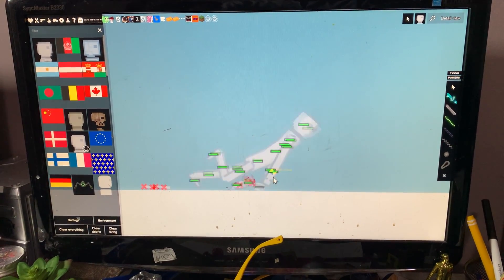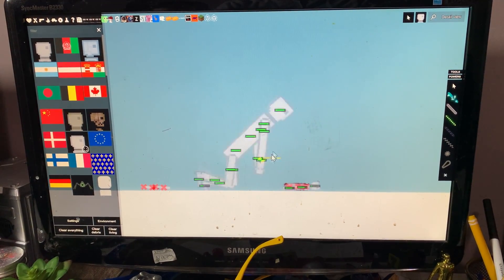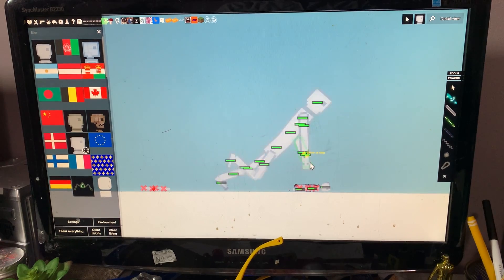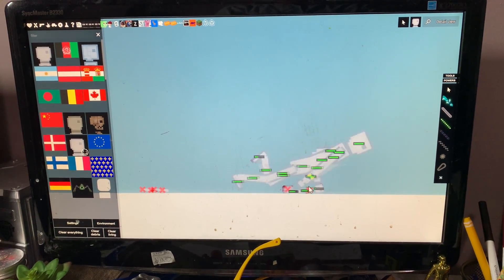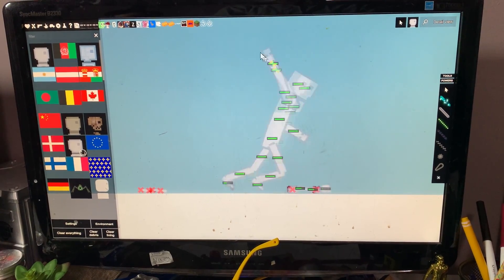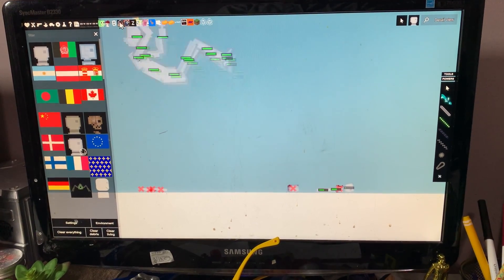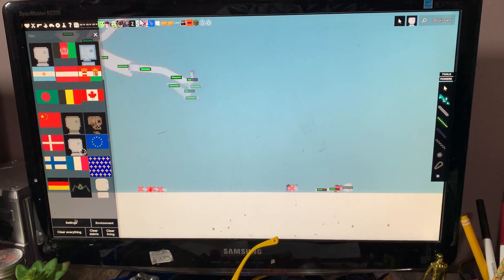Danger Level People Playground PPG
Brandon's computer is an old and refurbished pc so it cannot handle the windows game capture. He wanted to be recorded playing People Playground.